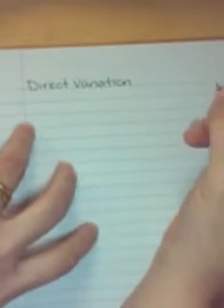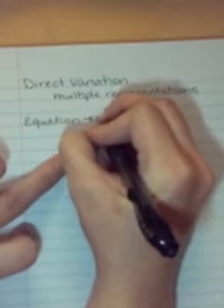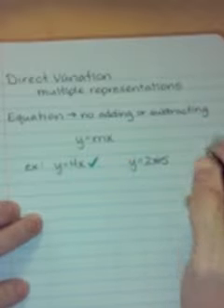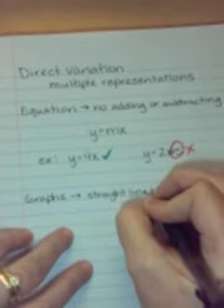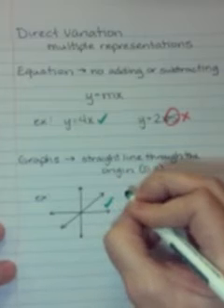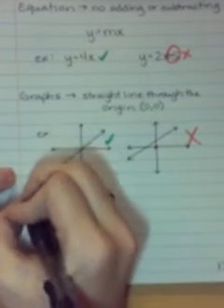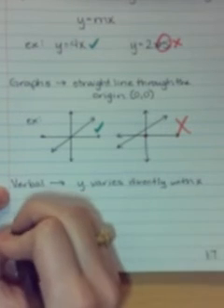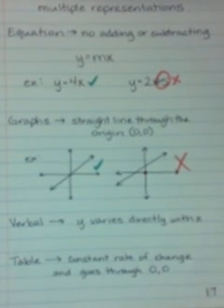Mrs. Smith's Direct Variation - M.R.